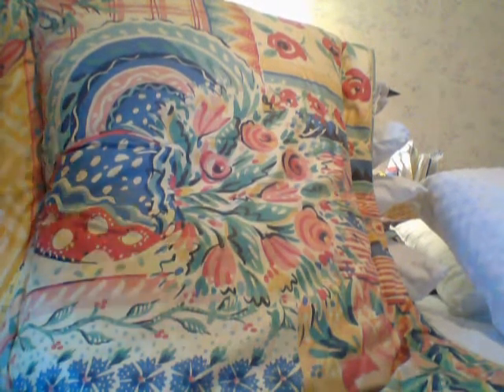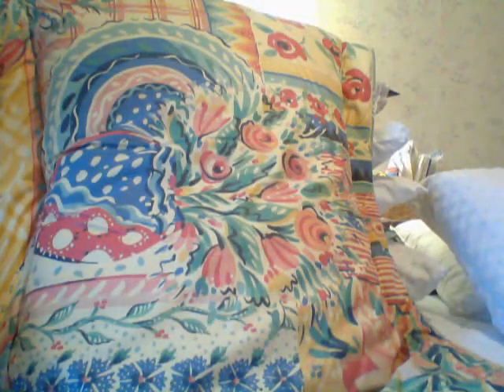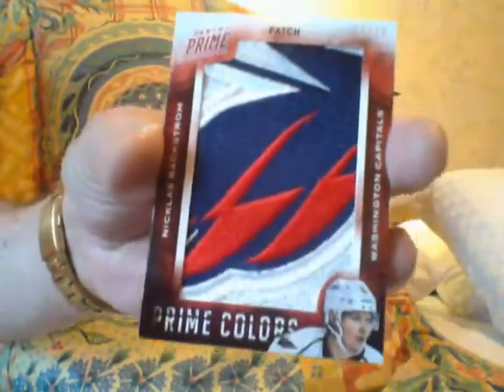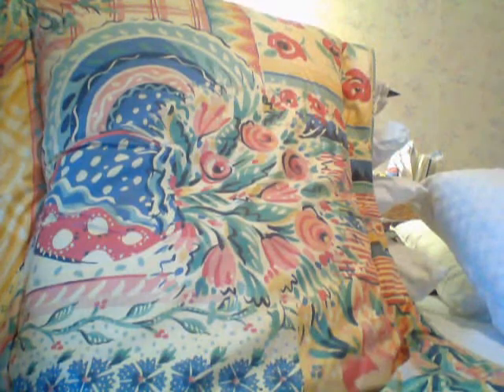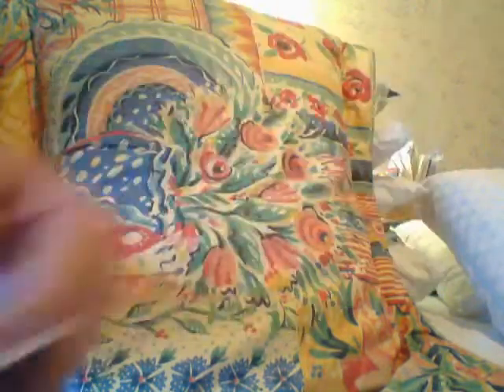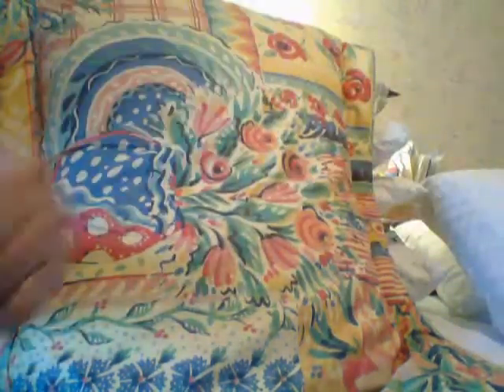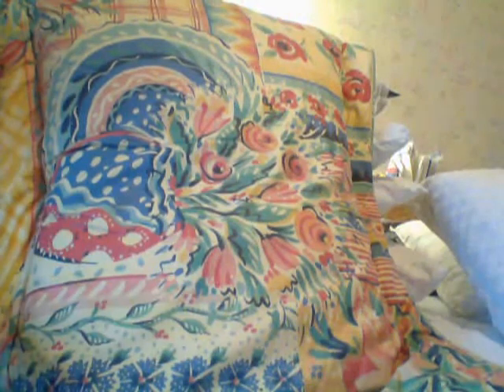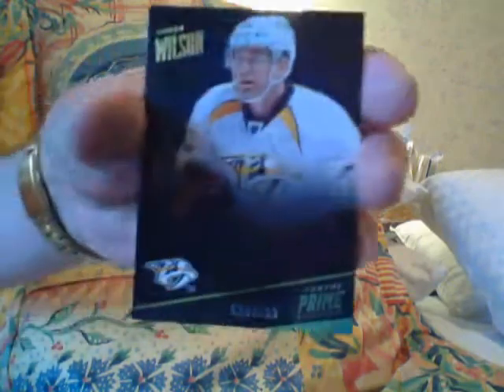Did You See That Patch?